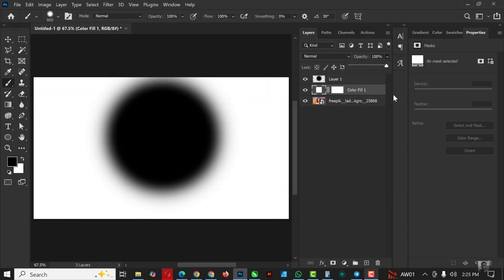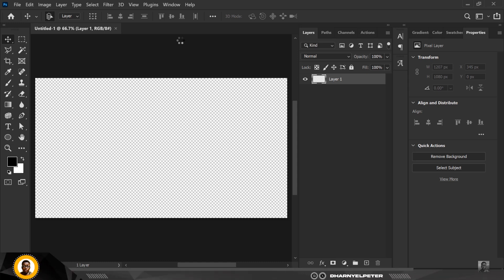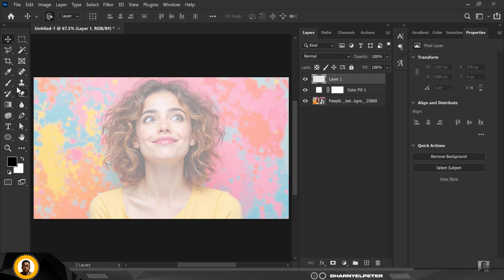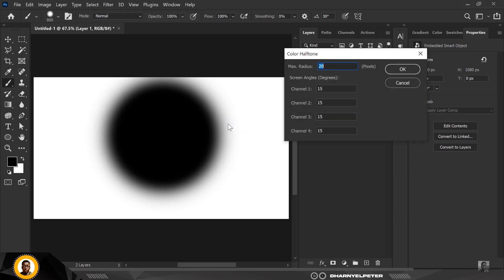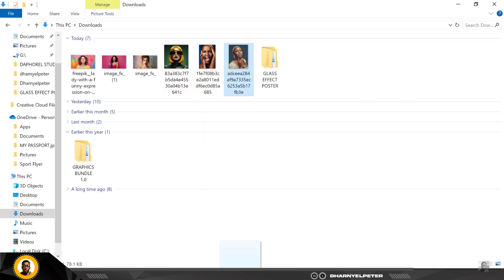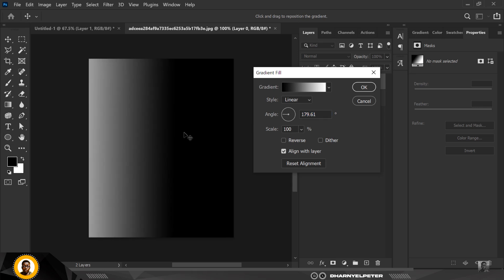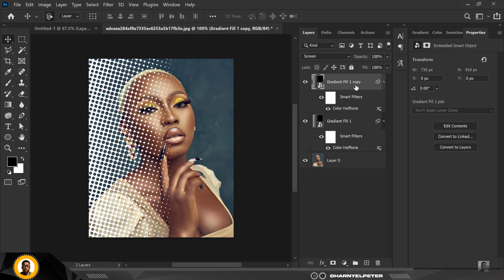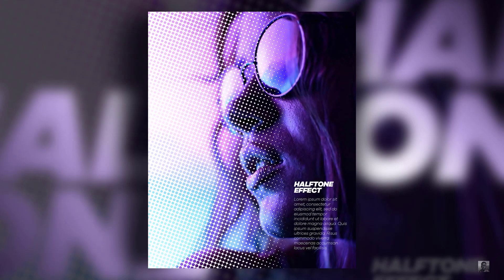How to Make Halftone Patterns in Photoshop - Screen Print Style in 4 Minutes!" Beginner Guide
Learn how to create classic halftone patterns in Photoshop—just like screen printing! In this quick 5-minute tutorial, you’ll master the halftone effect for retro posters, vintage designs, comic book art, and more. Perfect for beginners and pros alike!

What You’ll Learn:
✔️ 3 Easy Methods to create halftone dots (B&W + color)
✔️ Customize dot size & spacing for different styles

👍 Loved this tutorial?
✅ Like if it helped you!
💬 Comment "Halftone!" if you want more retro effects!